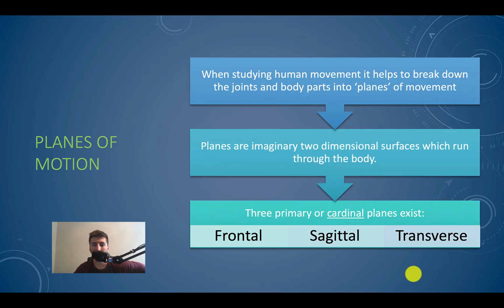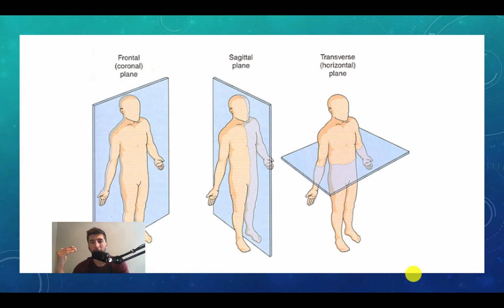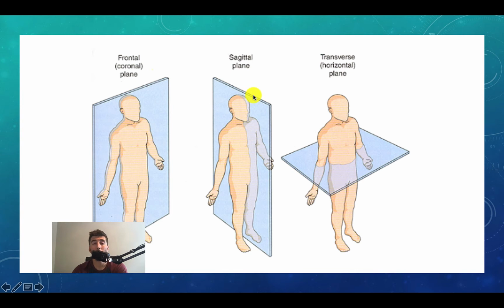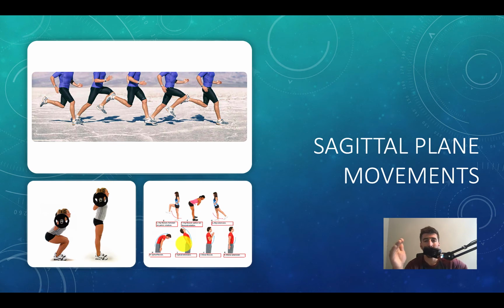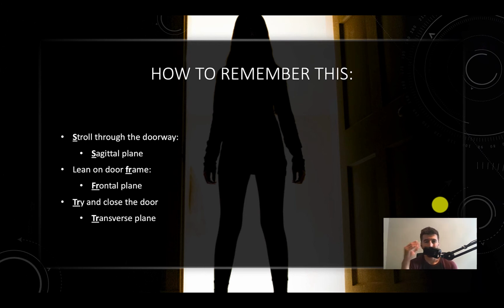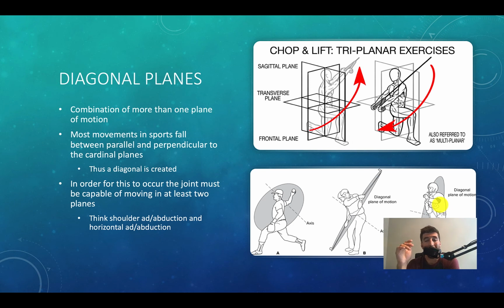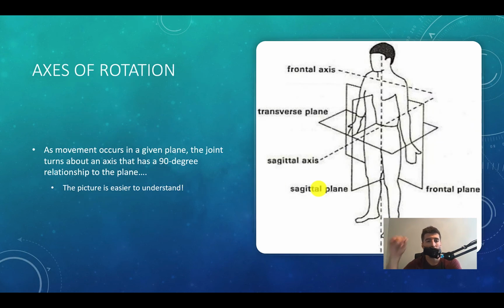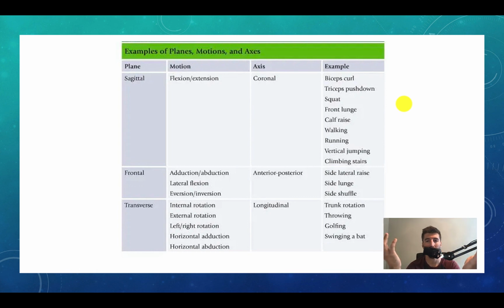Planar motion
Planar movement and directionality movement types.